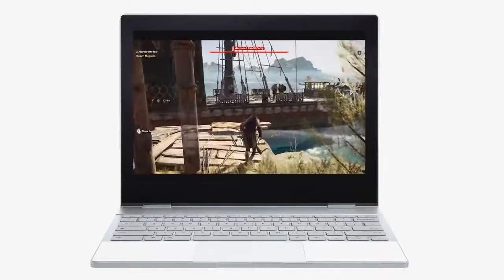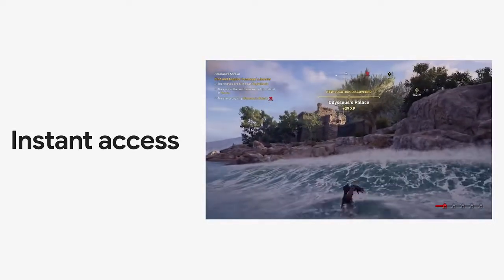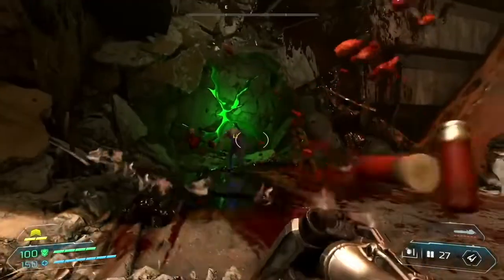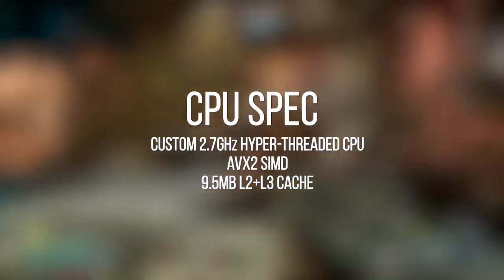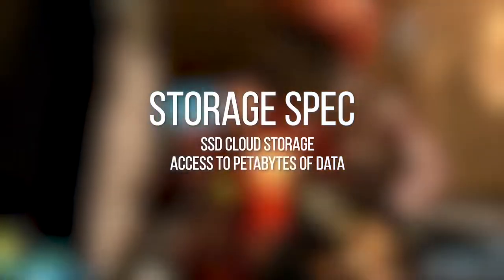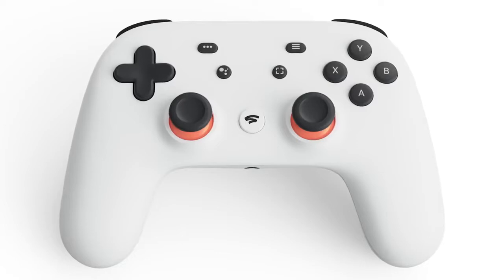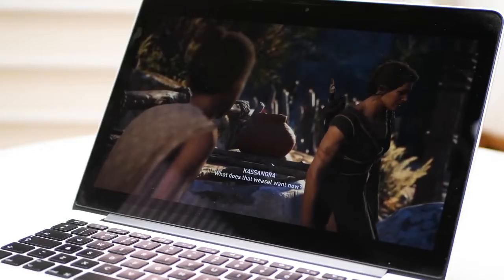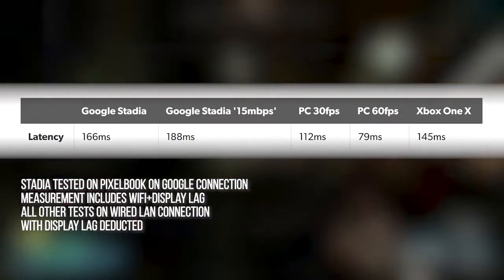Google Stadia - Teste de Performance e analise de especificações